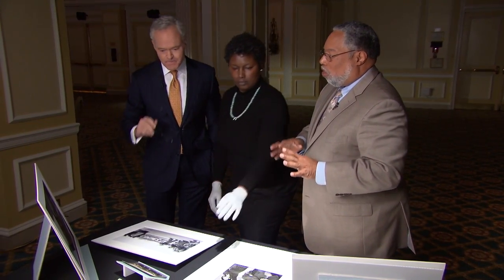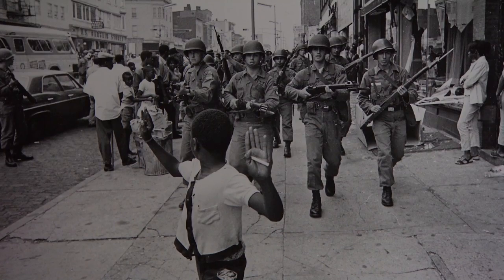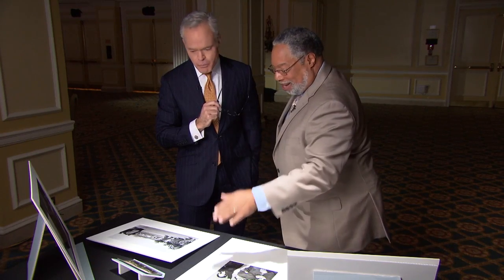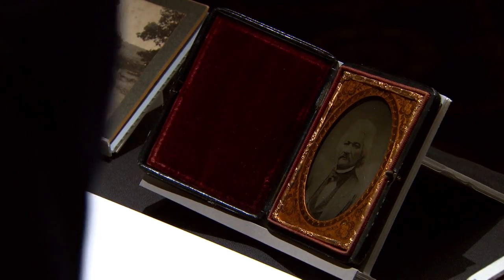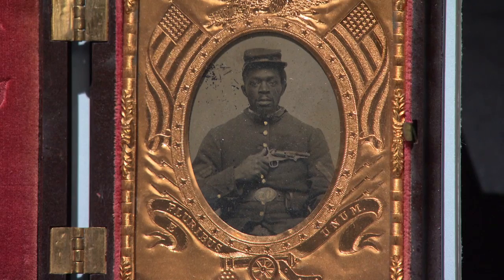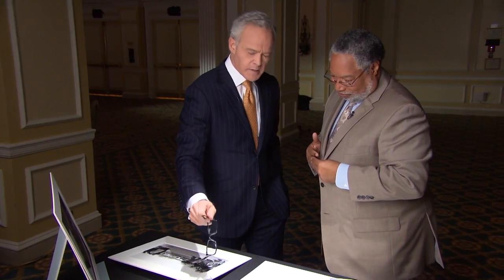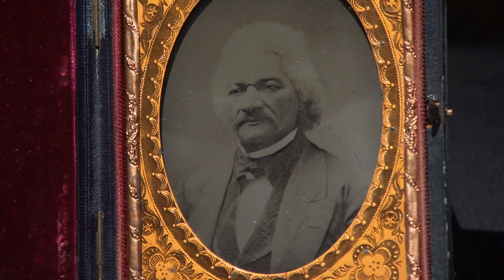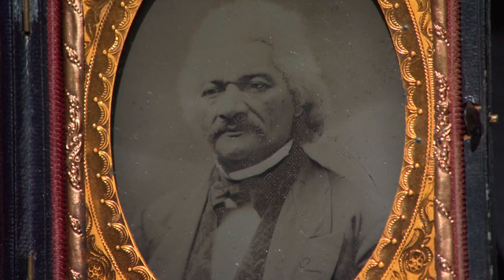Rare photograph of Frederick Douglass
NMAAHC founding director Lonnie Bunch shares a rare photograph of abolitionist leader Frederick Douglass taken during the 1850s.